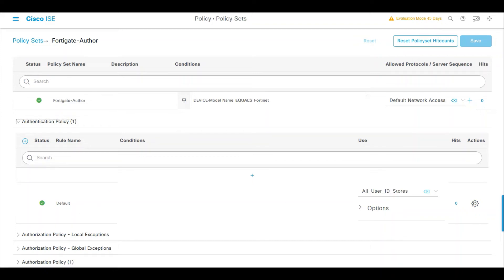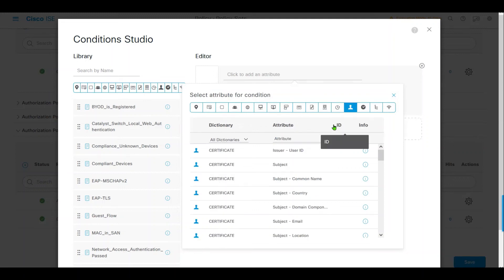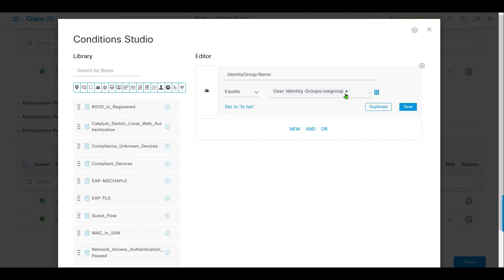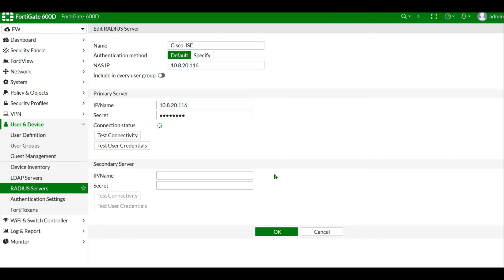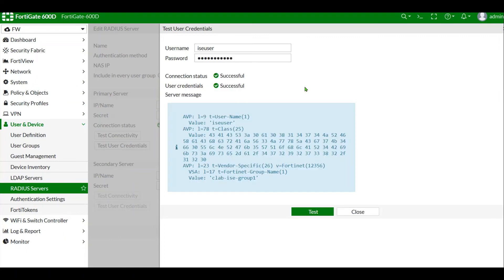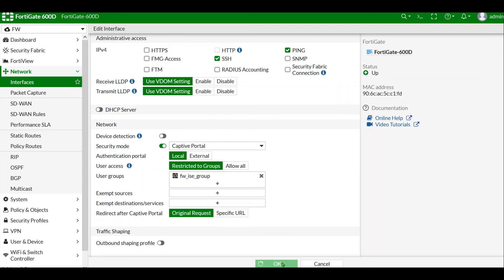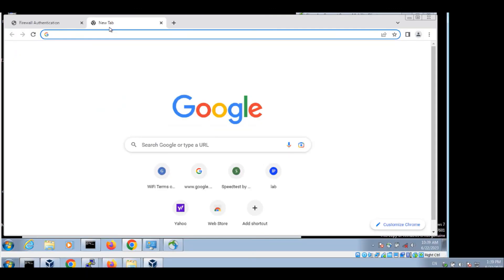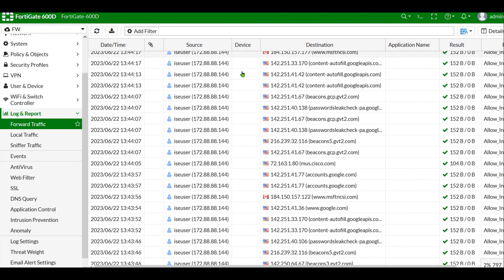Fortigate & Cisco ISE: Advanced Authentication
Remote Admin login with Radius selecting admin access account profile looks like it allows using RADIUS to perform device admin

    Import or define the RADIUS vendor dictionary for Fortigate, as Thomas showed
    Define an allowed-protocol set or use the existing one to match what configured in Fortigate
    Define an authorization profile that returns the required vendor attributes. An example shown in the screenshot
    Define a Network Device group for Fortigate
    Define a Network Device for Fortigate and specify (4) as its group
    Define some internal users or add external ID sources and/or define an ID source sequence
    Create a policy set to condition on (4)
    In the default authentication policy rule, use (6) as the ID source. Or, you may create additional rules as needed.
    In the default authorization policy rule, use (3) as the result. Or, you may create additional rules as needed.

The intricate world of network security is explored, delving into the powerful combination of Fortigate firewalls and Cisco Identity Services Engine (ISE) for advanced authentication. This video provides a comprehensive understanding of how these technologies work together to secure your network and enhance user access control.